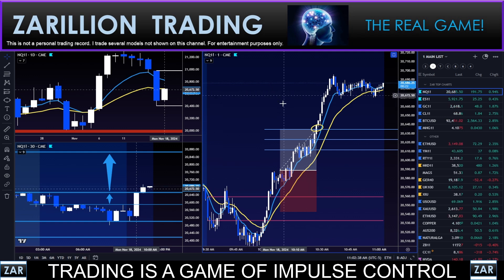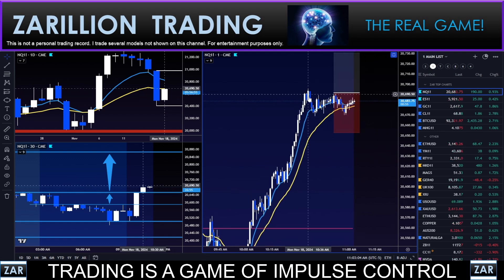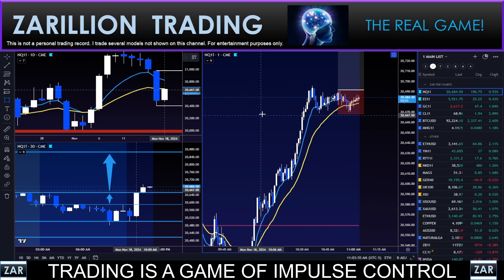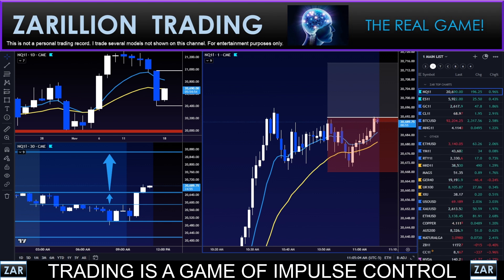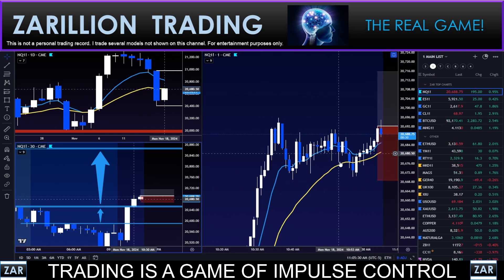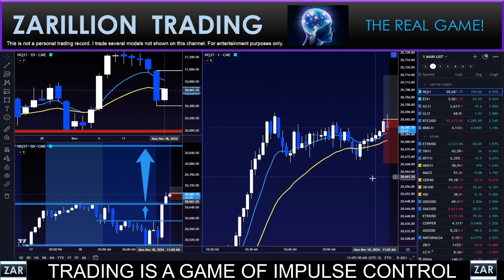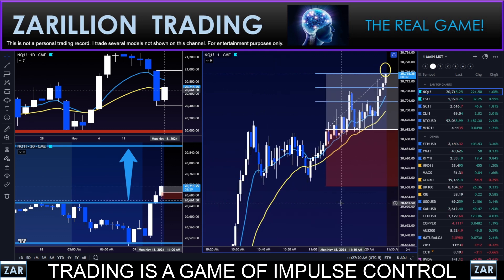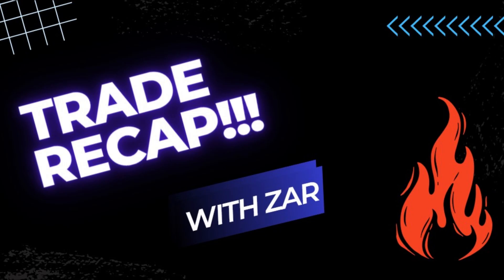NAS WIN NUMBER 2 TODAY!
Click below to Gain Mastery!